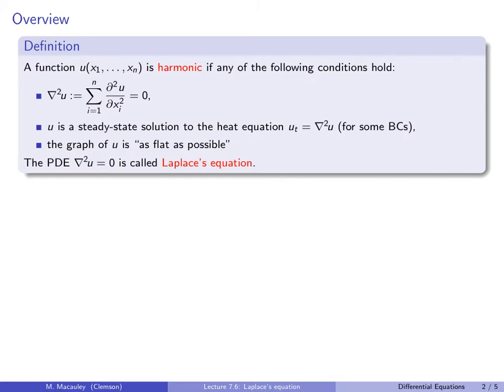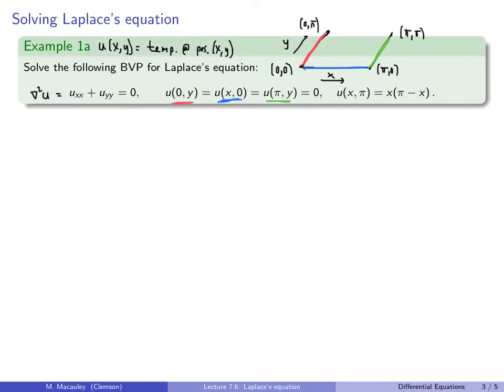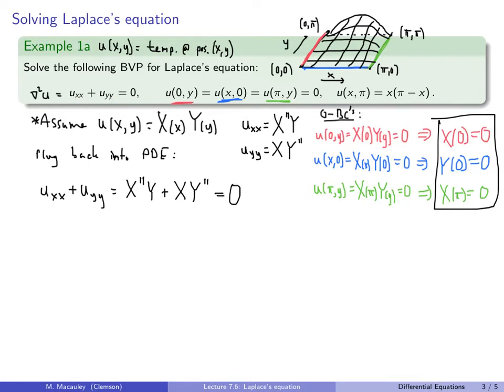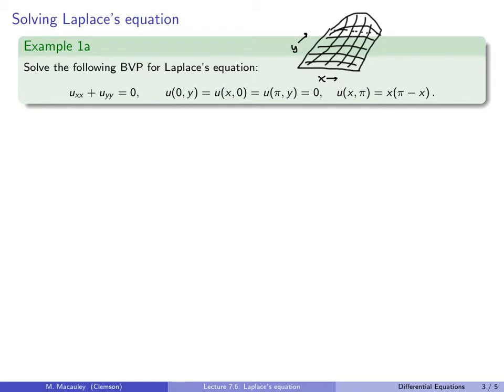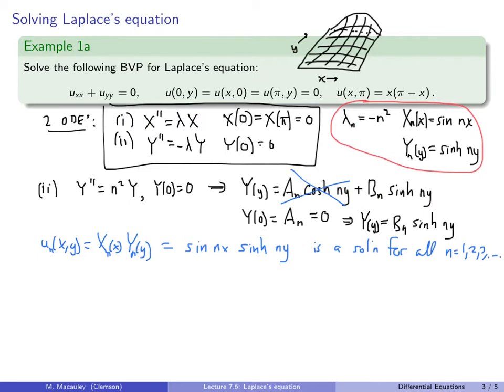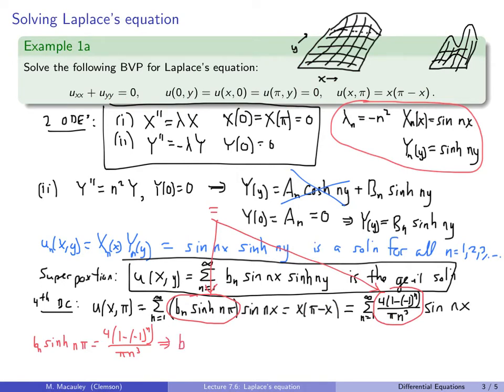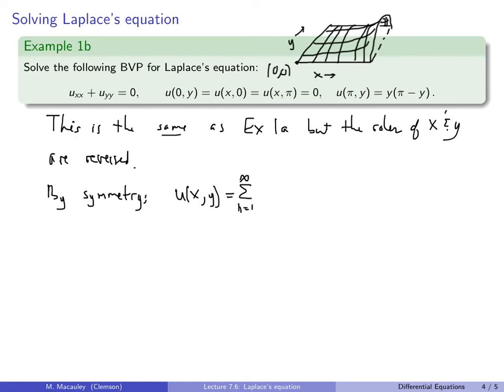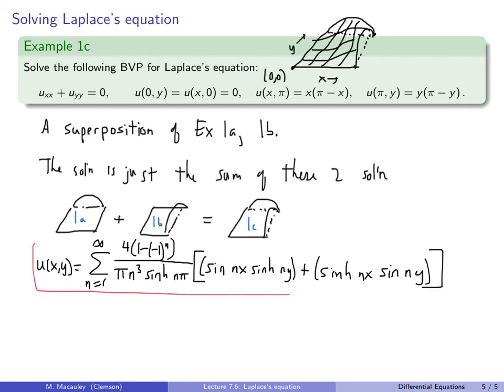Differential Equations, Lecture 7.6: Laplace's equation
Lecture 7.6: Laplace's equation.

In this lecture, we will see how to solve the 2-dimensional Laplace's equation in a square region, which represents the steady-state solution to the heat equation. We will first consider the case when only one of the boundary conditions is non-zero. From here, we can use super-position to solve Laplace's equation when multiple boundary conditions are non-zero.